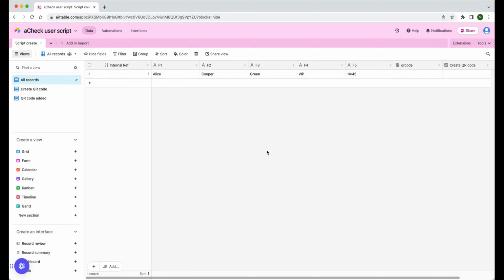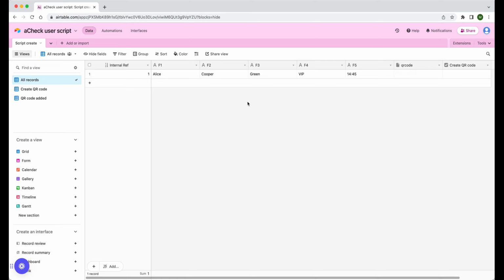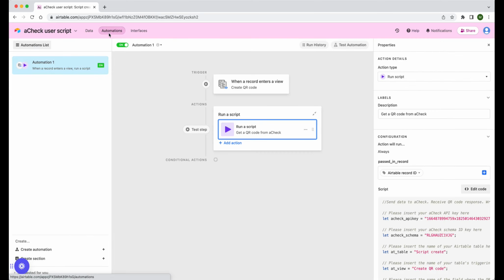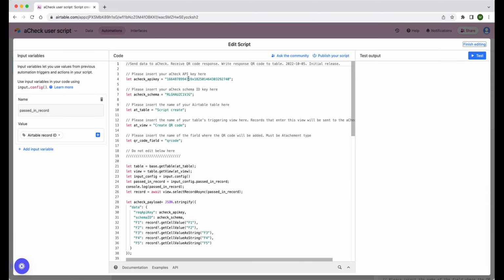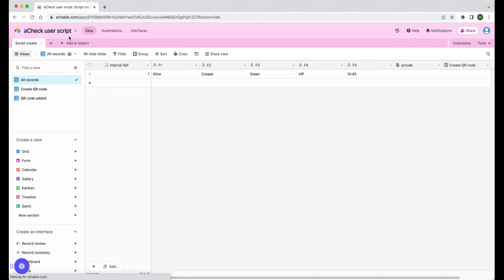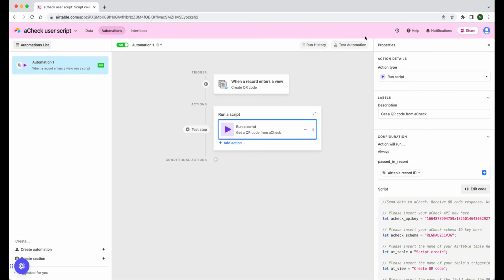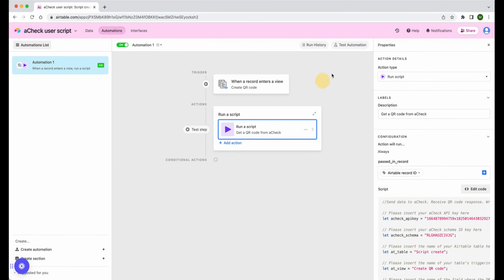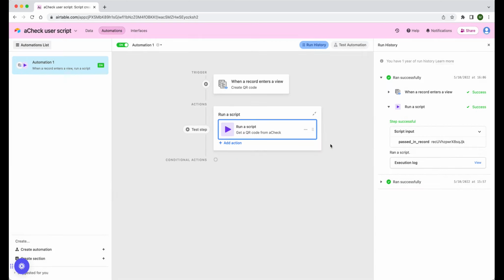Use aCheck with Airtable Automation script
Update your Airtable records directly with aCheck QR codes using Airtable's awesome automation feature.